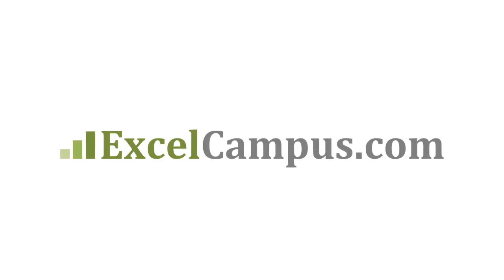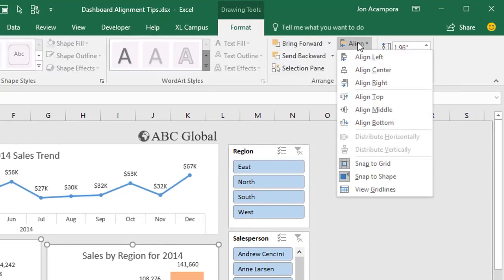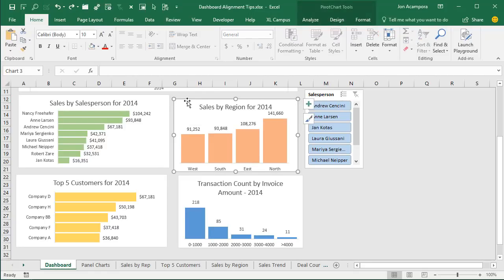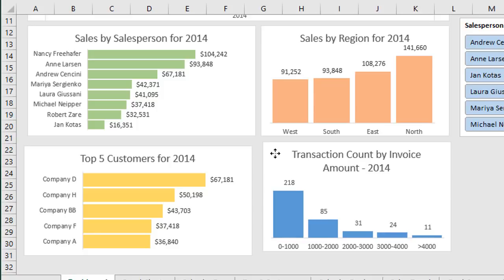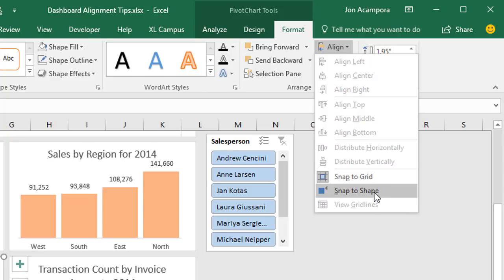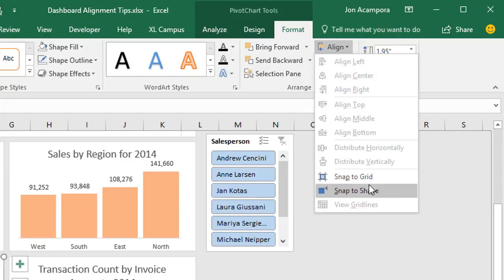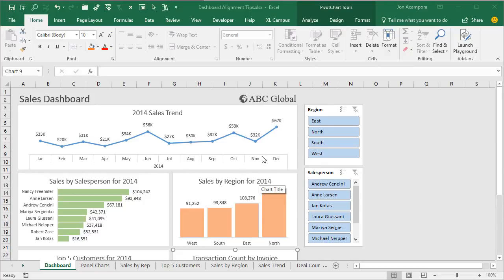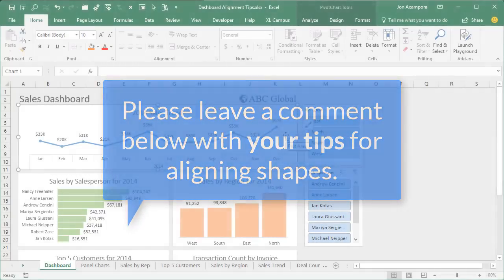Align & Size Excel Dashboard Elements with Snap to Shape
In this video I explain how to use the Snap to Shape feature in Excel to resize & align all the charts, slicers, images, and shapes on your dashboards.

This technique helps save time when aligning all the elements on your dashboard, and is a good alternative to the other Align buttons.

Snap to Shape is a mode we can toggle on/off in Excel.  It's a pretty simple feature.  When we move a shape by dragging it with the mouse, it will snap into alignment with other shapes on the worksheet.

This also works when we are resizing shapes with the mouse.  It makes it quick and easy to align all the elements on a dashboard, flowchart, org chart, or any other project in Excel where you have a lot of shapes on the worksheet.

Here are links to other videos mentioned in this video:
Intro to Pivot Tables & Dashboards part 1 (learn how to build the dashboard used in the video)
Intro to Pivot Tables & Dashboards part 3 (learn how to align shapes with the Align buttons)